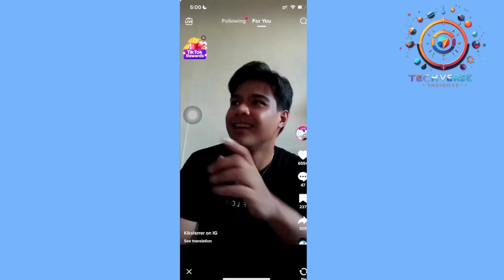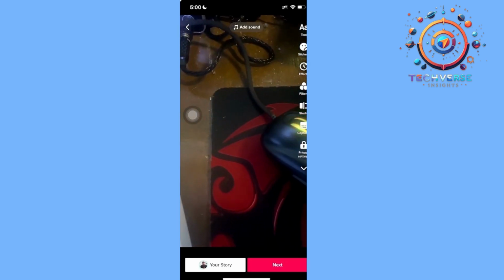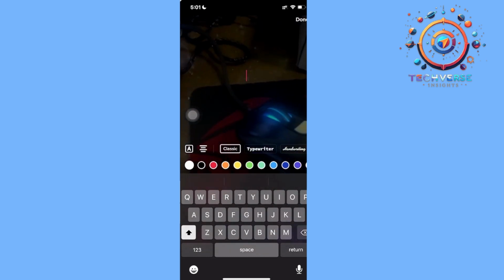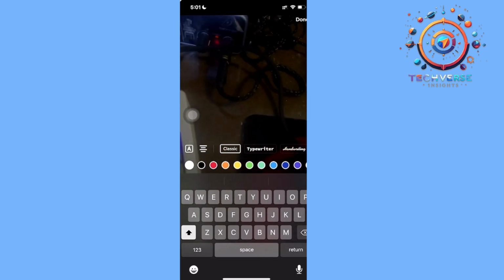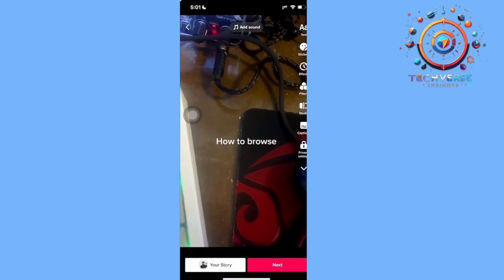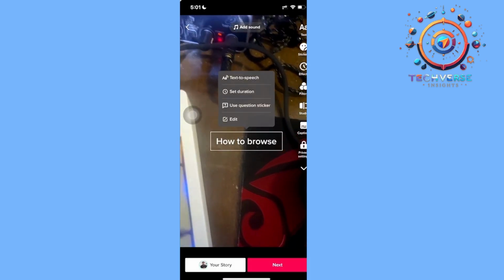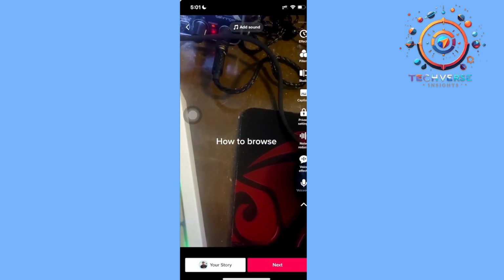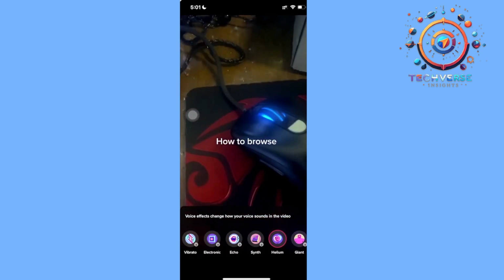How to Speed Up Text-to-Speech on TikTok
Want to make your TikTok voiceovers faster and funnier? 🎤💨
In this quick tutorial, I’ll show you how to speed up the text-to-speech voice on TikTok so you can match the perfect energy, humor, or timing in your videos!
Whether you're going for dramatic, sarcastic, or just plain chaotic, this trick adds flavor to your content!

✅ Updated for the latest TikTok version